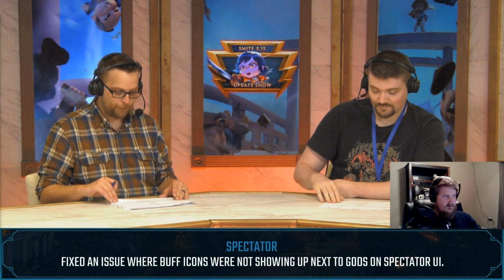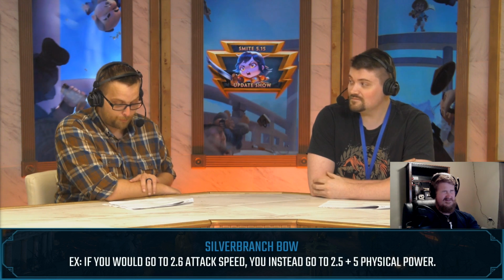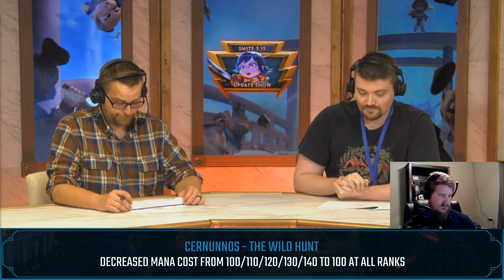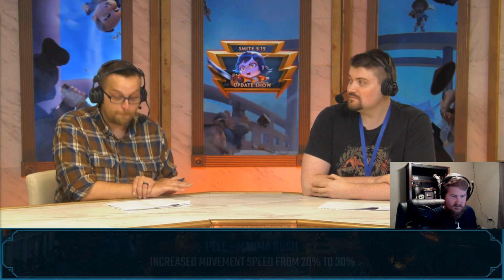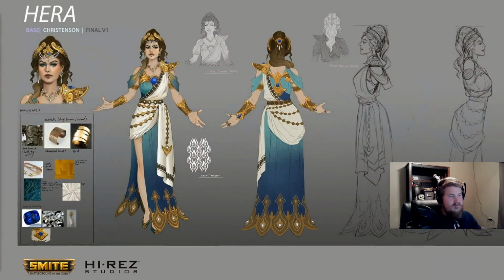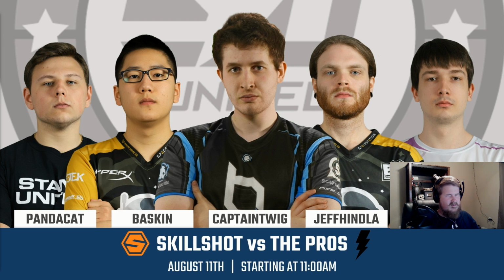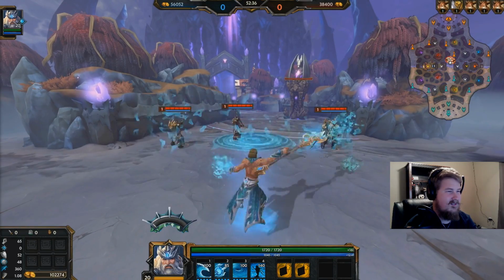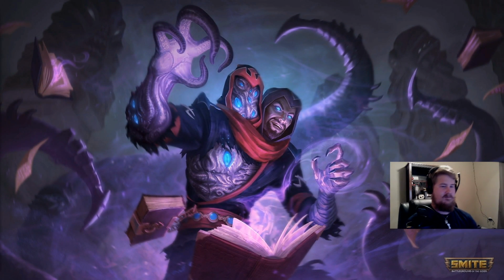PATCH NOTES 5.15: HERA ART REVEAL AND PELE BUFF!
The Incon store is now live! Get Incon apparel like shirts and hoodies and help support the community!